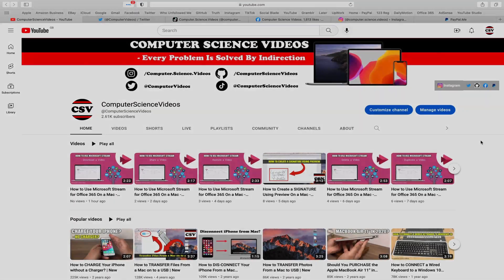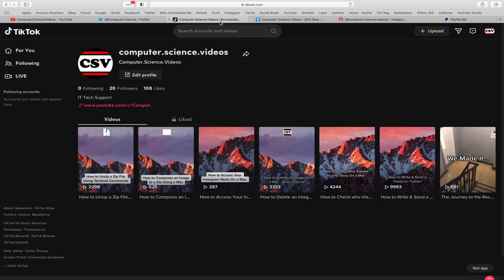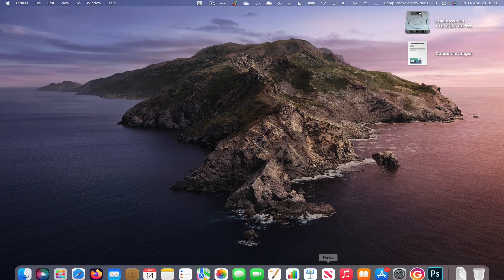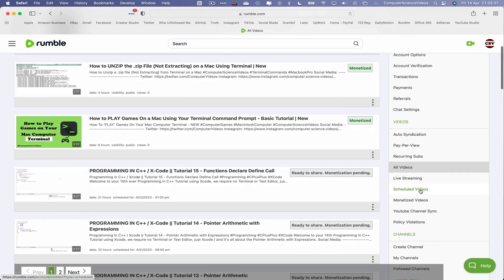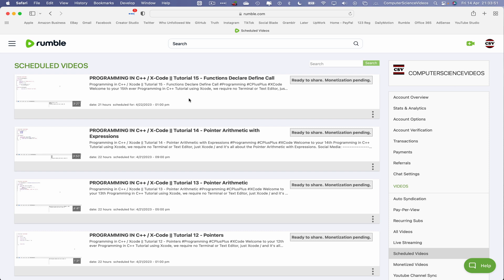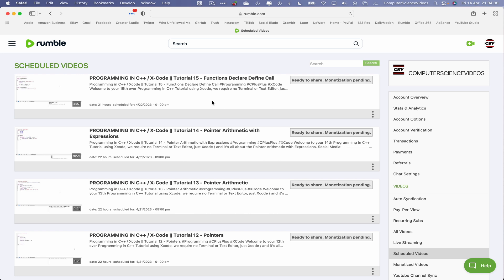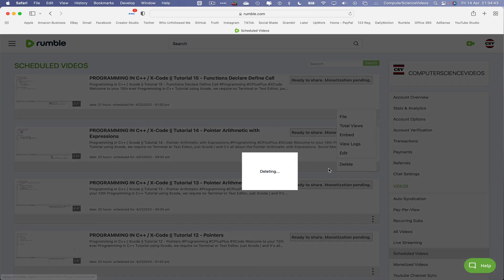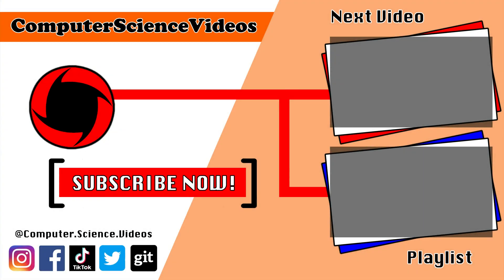How to DELETE a Video On Rumble Using a Mac Computer - Basic Tutorial | New